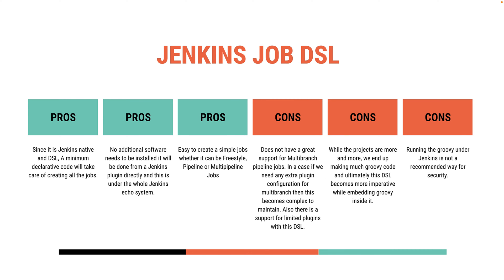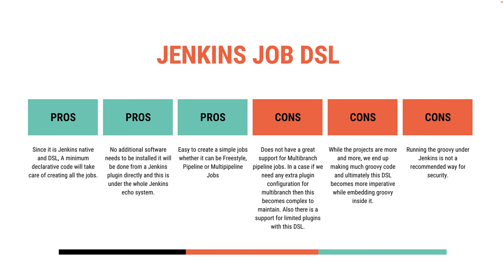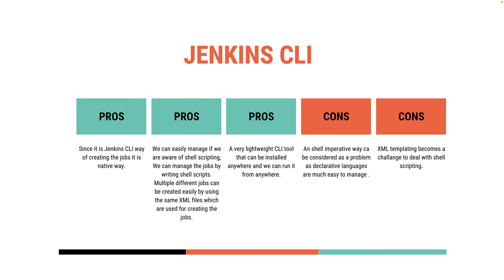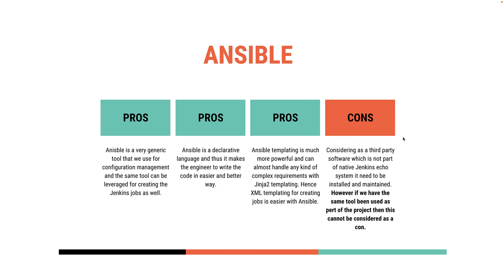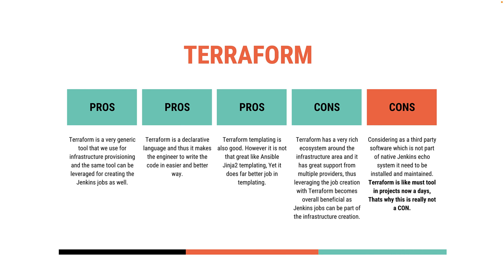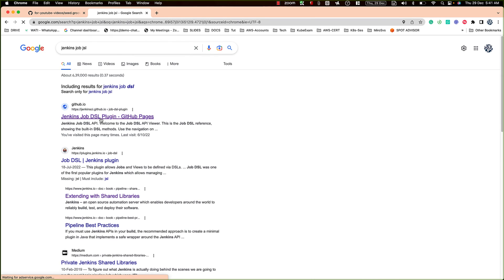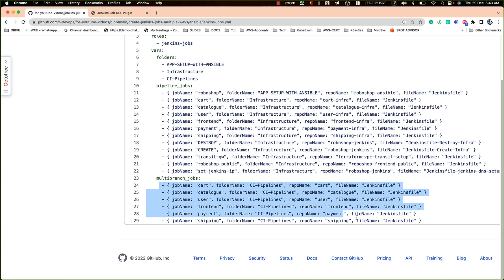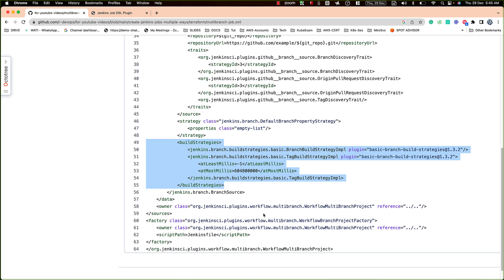Multiple Ways of Creating Jenkins Jobs Automated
Jenkins is a so powerful tool, Yet we get basics content over the videos in general, Over here I would like to present the multiple ways of creating jobs. While you have hundreds of Jenkins jobs then eventually we need to have a proper automation to create Jenkins jobs as well.